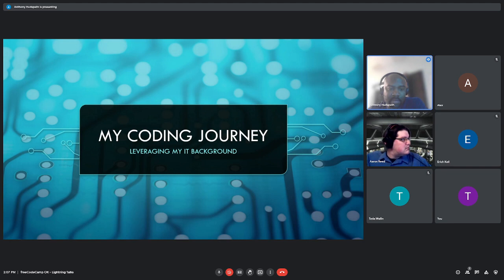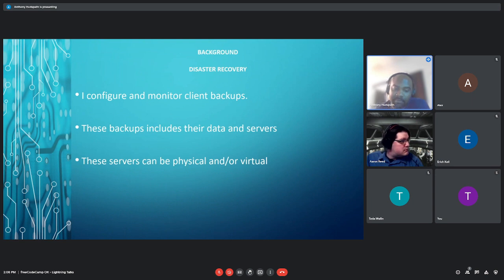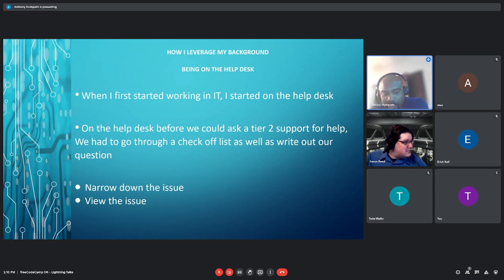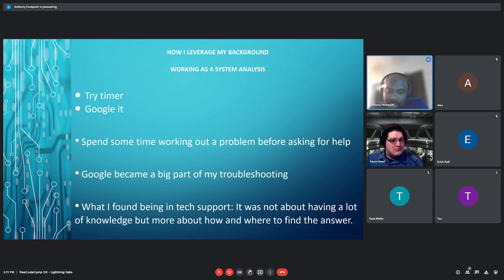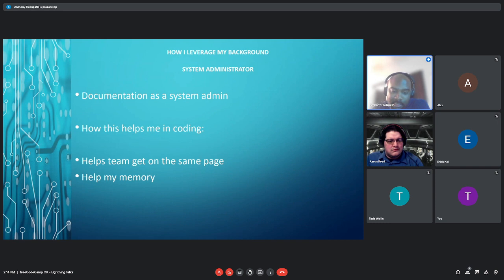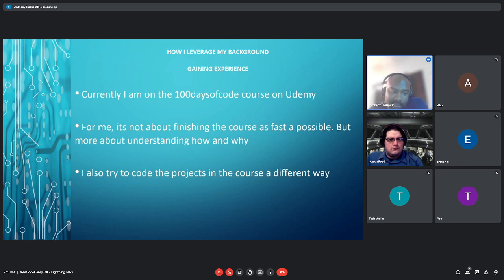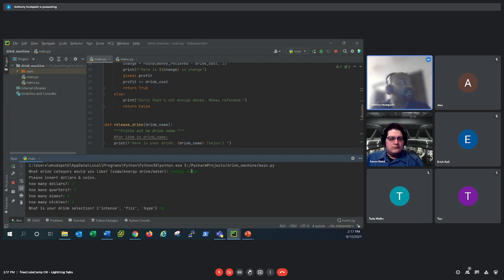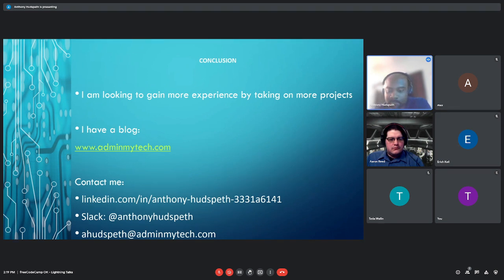My Coding Journey: Leveraging my IT Background - Anthony Hudspeth: freeCodeCamp Oklahoma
If you're interested in speaking at one of our meetups, please reach out to Chris Tse or Alex Ayon, and we’ll guide you through the process.

Our meetups are on Google Meet calls and are generally streamed live to Techlahoma's Twitch channel. Lightning talks are 5-10 minutes. We'll help you come up with a topic for your talk!

You can chat with developers and freeCodeCamp students from across the state in Techlahoma's freecodecamp Slack channel! Our website has information on how to join us

Please make sure to abide by the Techlahoma Code of Conduct